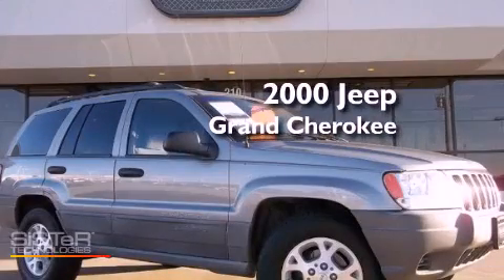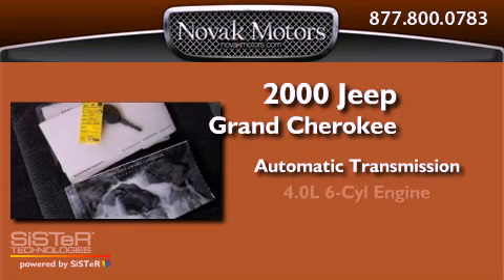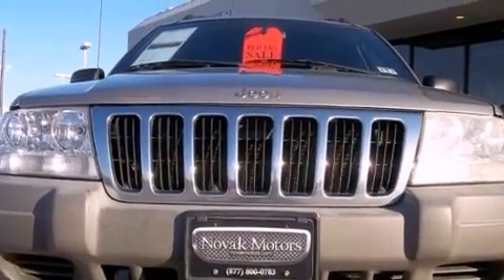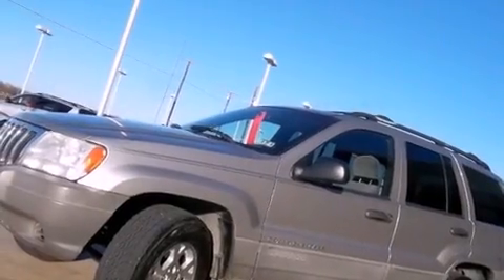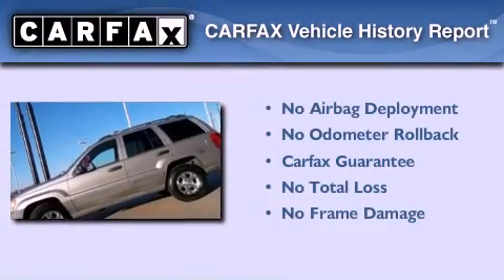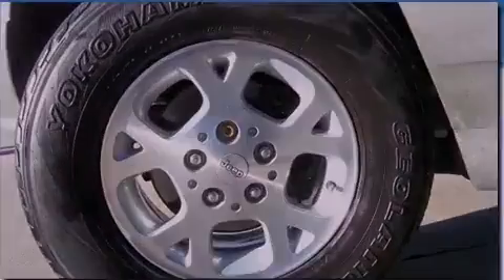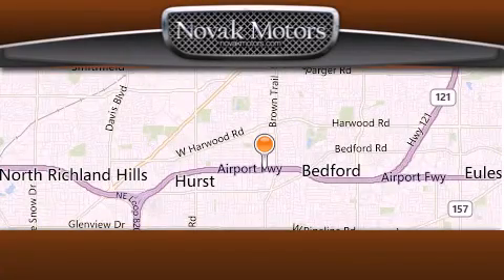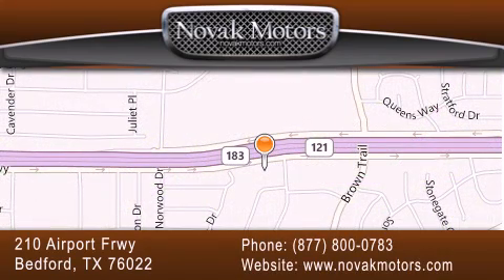2000 Jeep Grand Cherokee Plano TX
Year : 2000
 Make : Jeep
 Model : Grand Cherokee
 Engine : 4.0L (242) SMFI I6 POWER TECH ENGINE
 Trans . : Automatic
 Exterior : Other
 Miles : 183,531
 Interior : Other
 Stock : t4645a